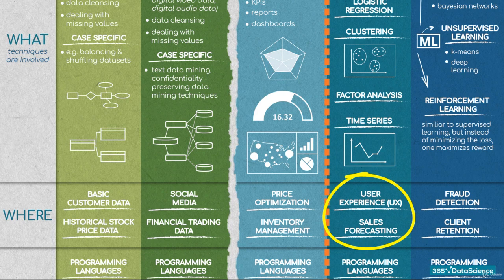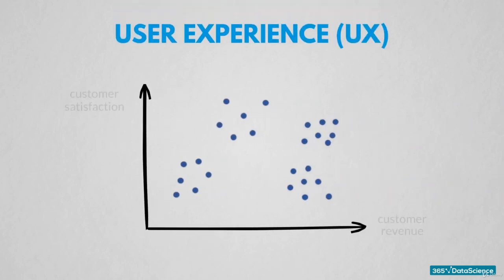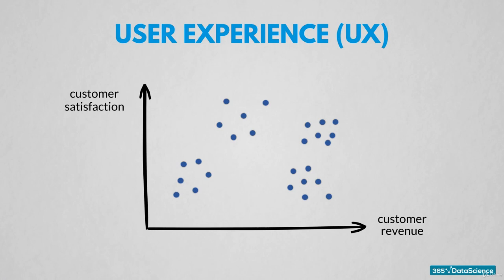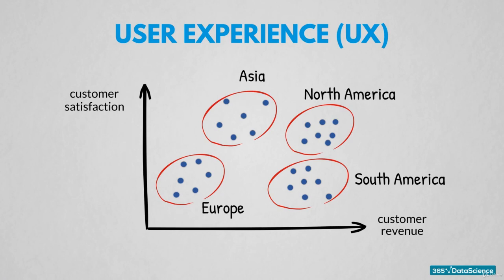Data Science Bootcamp - Real Life Examples of Traditional Methods